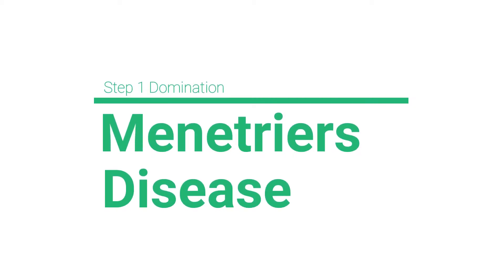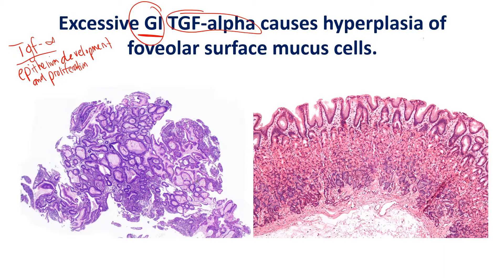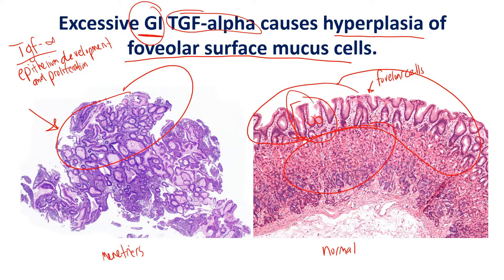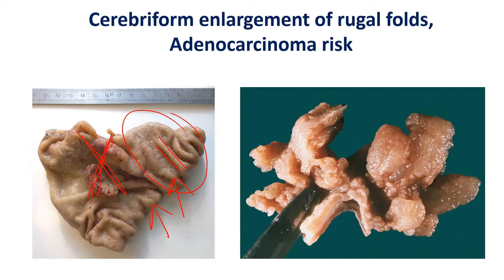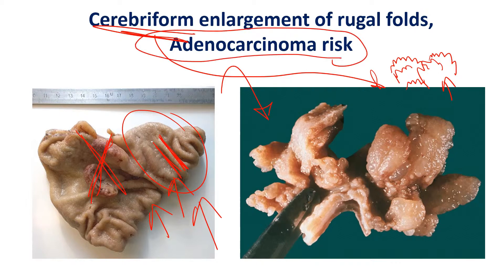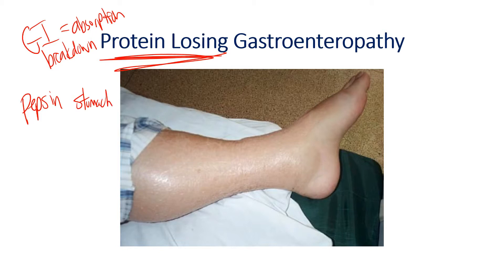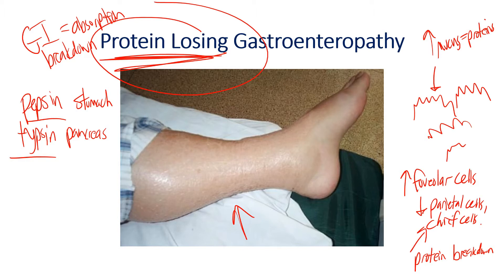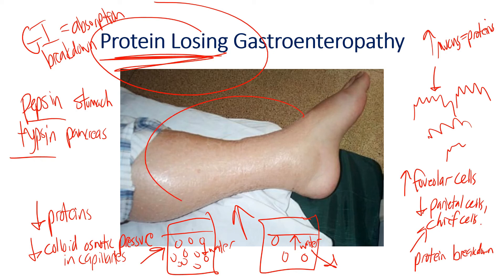Menetriers Disease Made Easy: USMLE Step 1, NCLEX, COMLEX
Super simple video explaining the important points in Menetrier Disease.  It covers protein loss enteropathy, adenocarcinoma increased risk, tgf-alpha, rugal fold thickening, and hyperplasia of foveolar surface mucus cells of the stomach.  It then localizes the diseases primarily to the fundus and body, while sparing the antrum.